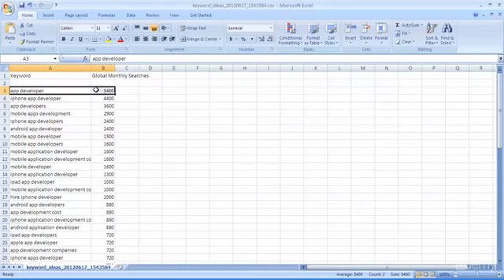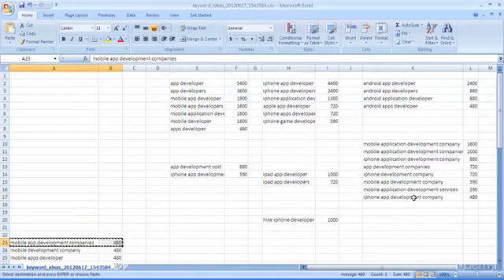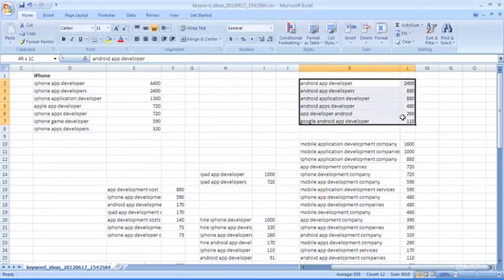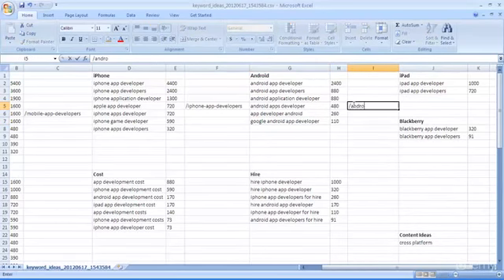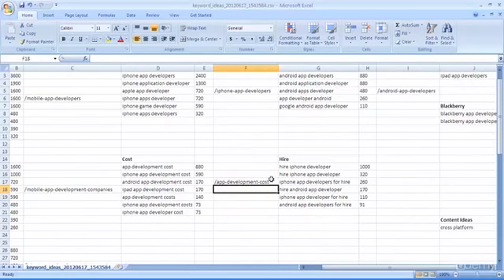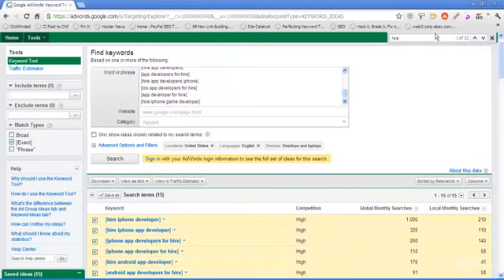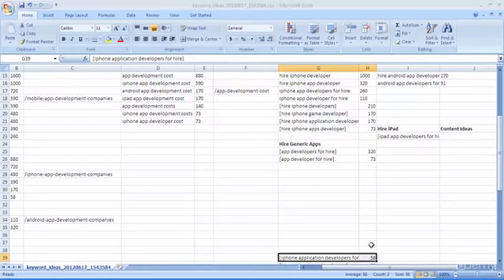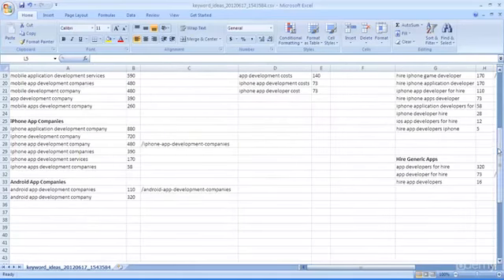Lecture 54 2 12 Keyword Mapping